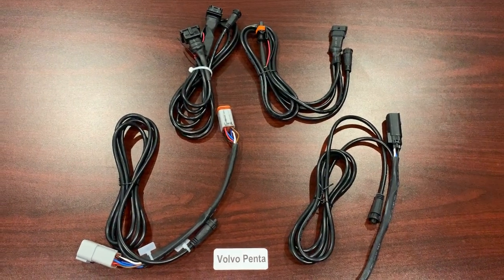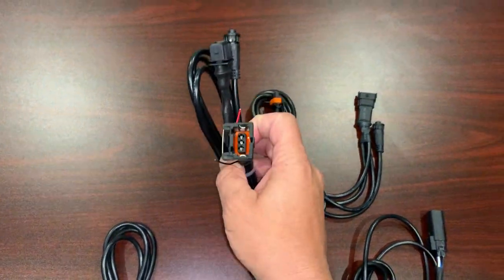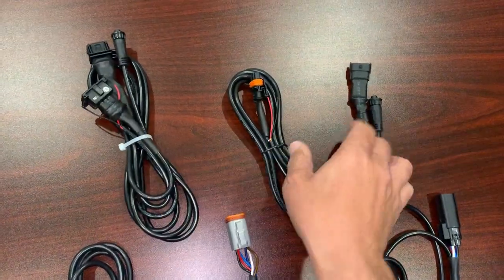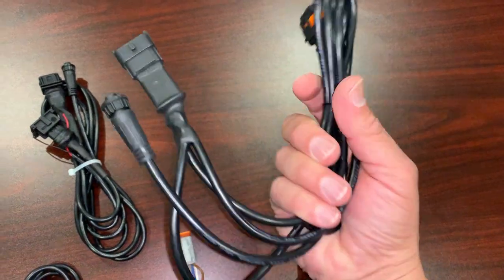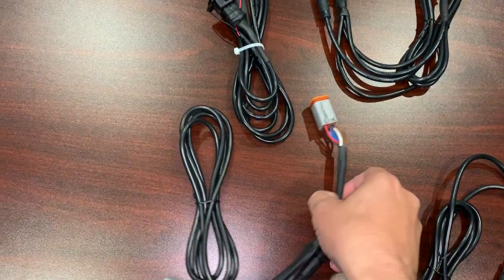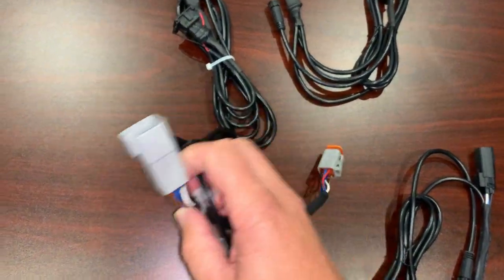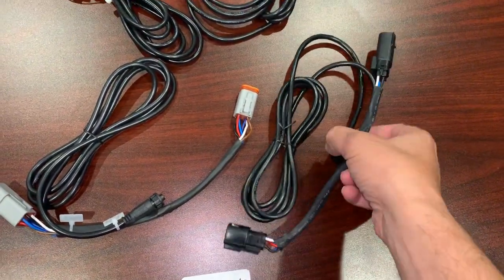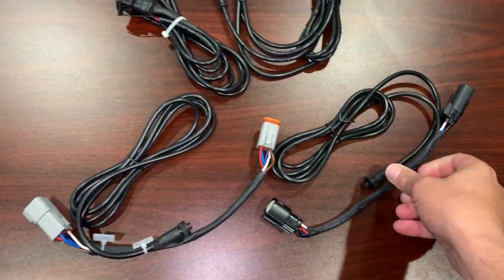Volvo Plug n Play cables